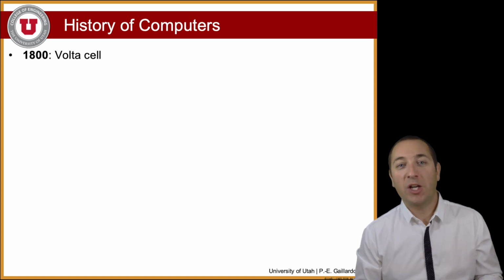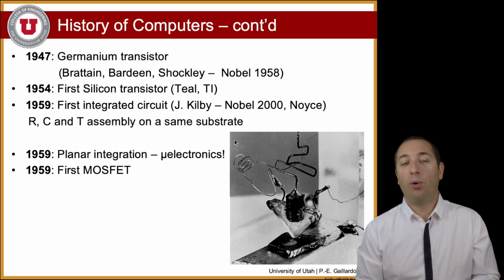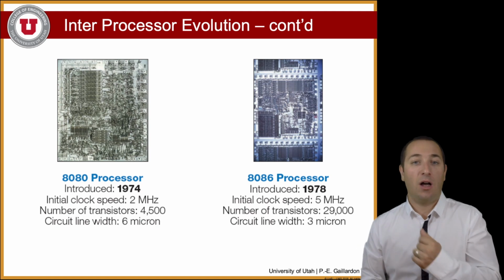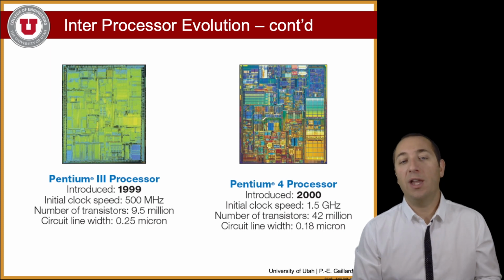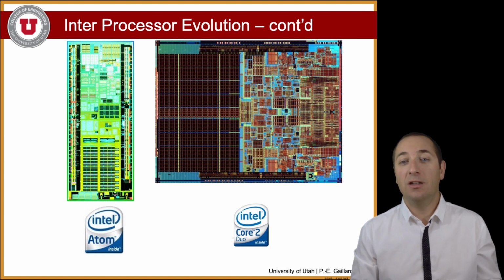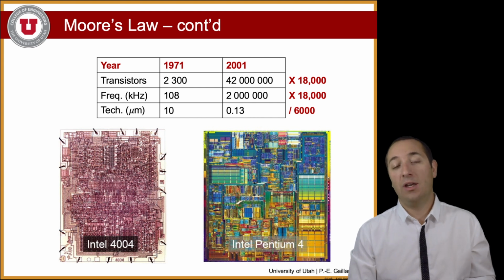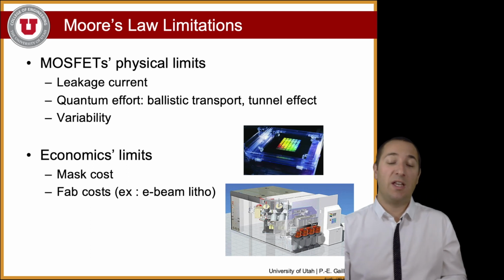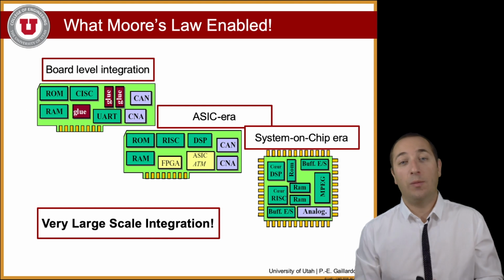Digital VLSI Design - E02 - Introduction to VLSI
Video lectures about Digital VLSI Design at the University of Utah (ECE/CS 5710/6710) by Prof. Pierre-Emmanuel Gaillardon.

This episode provides an introduction of the field through the brief history of VLSI.